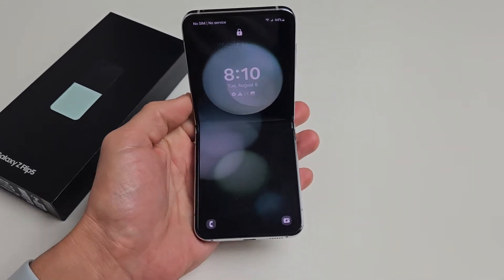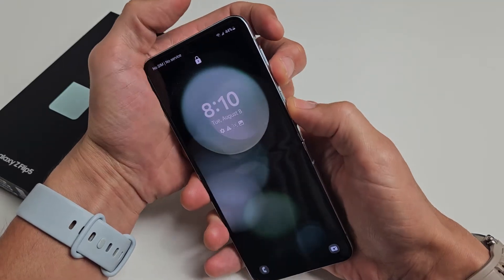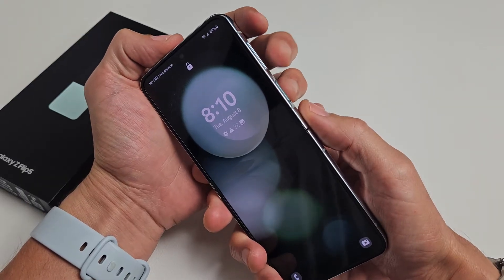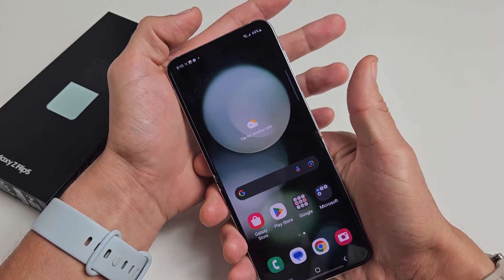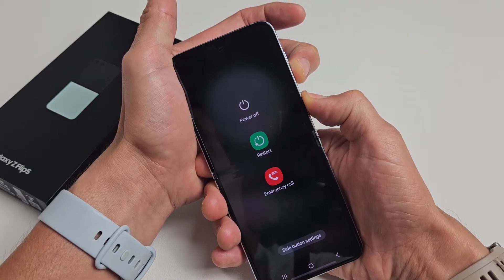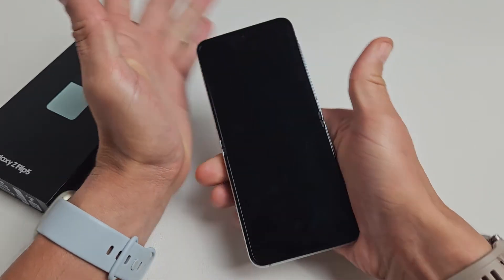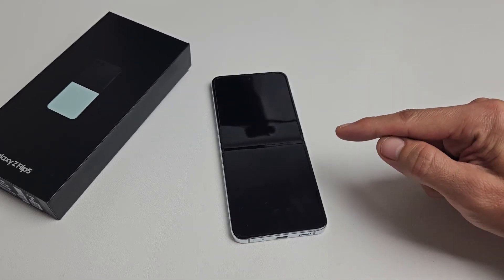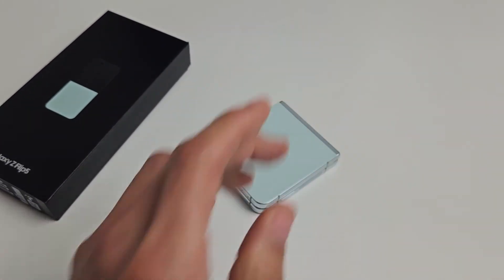Galaxy Z Flip 5: How to Force a Restart (Can't Restart?)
I show you how to force a restart (forced restart) on the Samsung Galaxy Z Flip 5 smartphone. You typically do this if your phone has issues and you cannot restart or power down the normal way.I hope this helps.